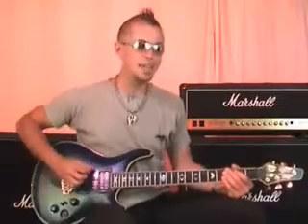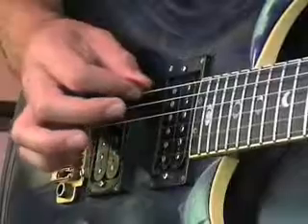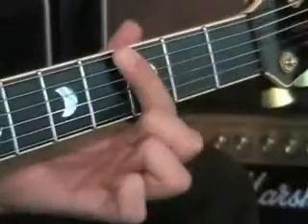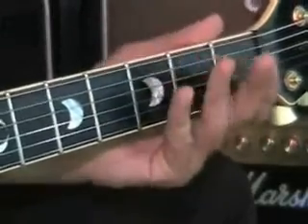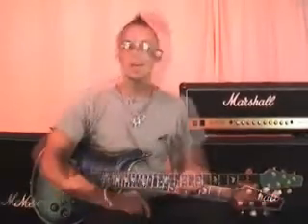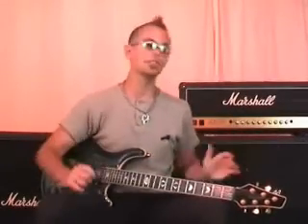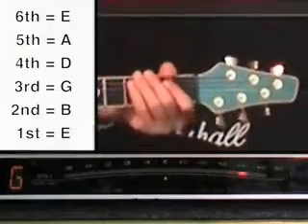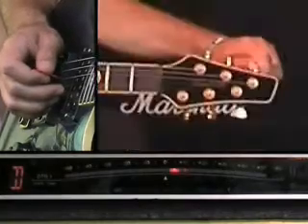Learn How to Play the Song "Caroline, No" with